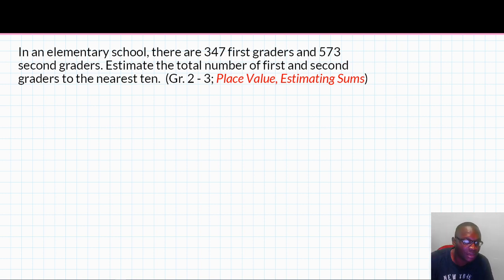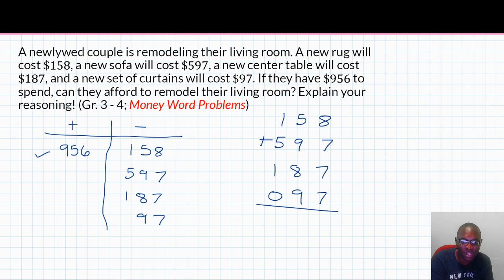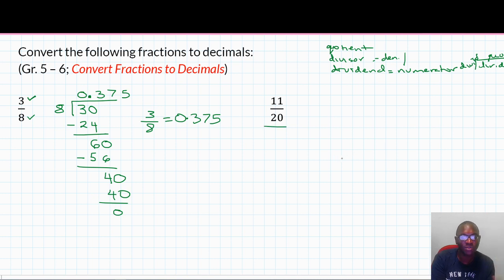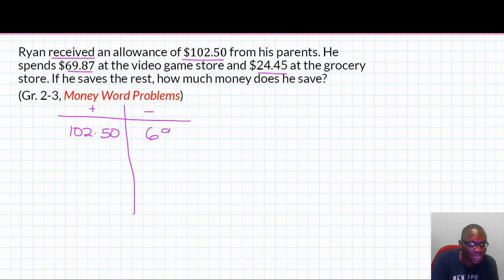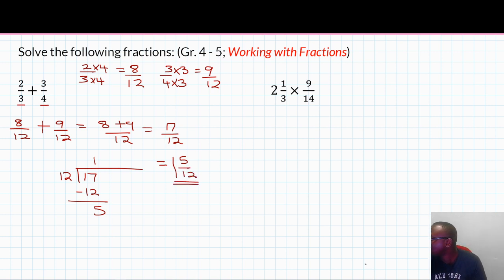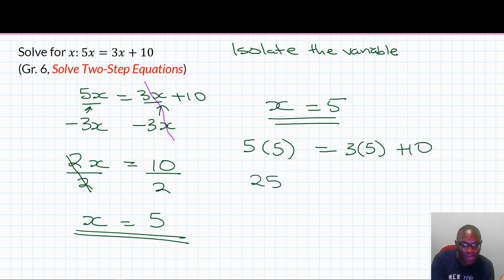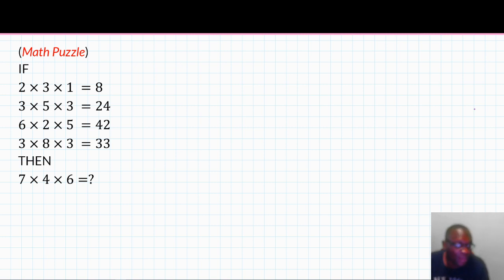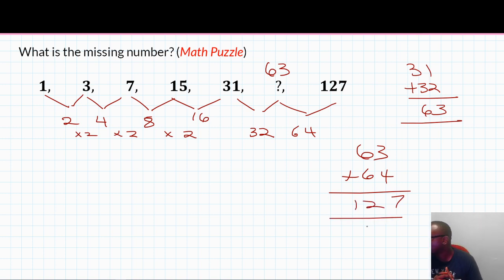Math LIVE Session for 05.05.2020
We covered Math topics from Elementary to 7th grades.
* Word Problems
* Fractions
* Decimals
* Addition & Subtraction Word Problems
* Decimal Word Problems

Submit your questions so we can help you walk through the answers.